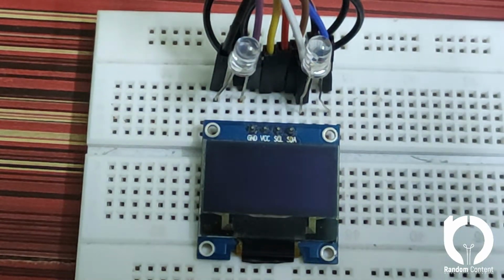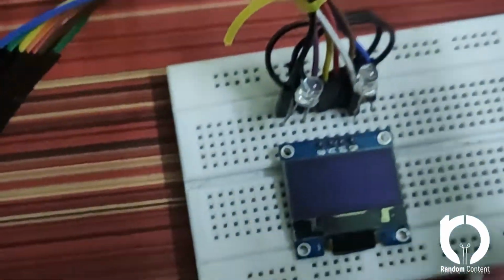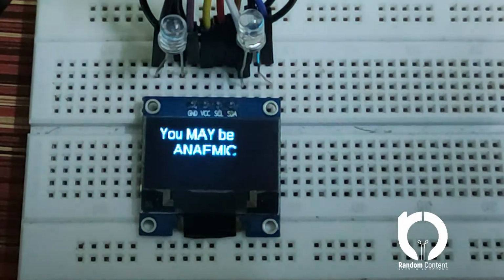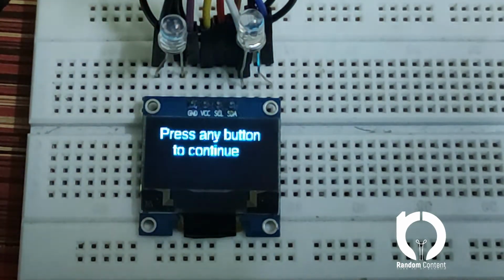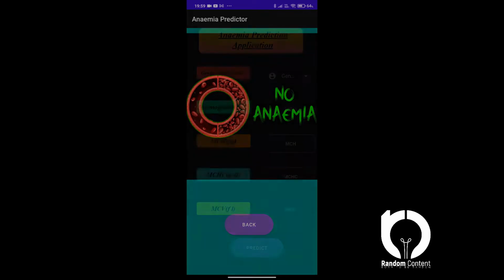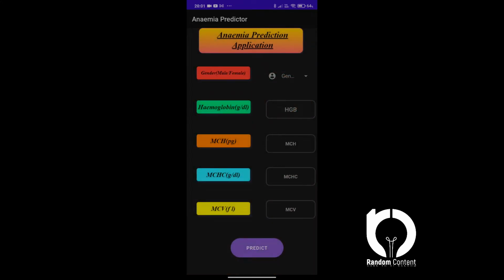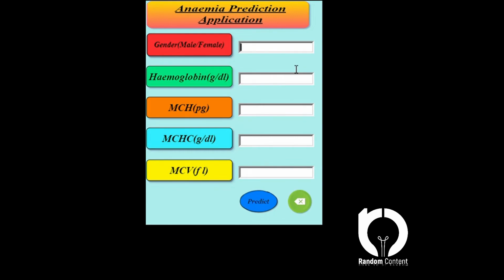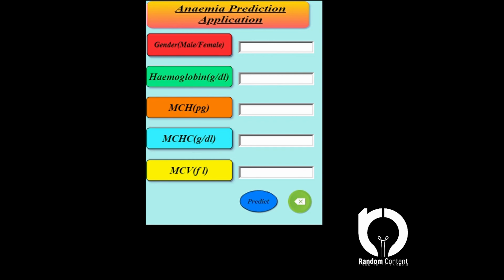Anaemia Prediction Using Machine Learning | Hardware and Software[.apk + .exe]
Welcome to our project Anaemia Prediction Using Machine Learning. Android Application was created using Android Studio, The Windows executable file was created using Python|Tkinter, and the for hardware, the microprocessor was Raspberry Pi 4B, with I2C OLED display for displaying the outputs, and 4x4 Matrix keypad for giving inputs to the program.
This project was developed by Pradyumna P Rao and the team from Dayananda Sagar College Of Engineering